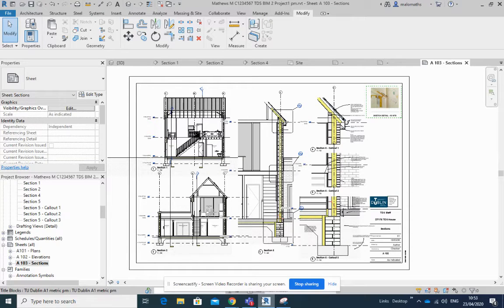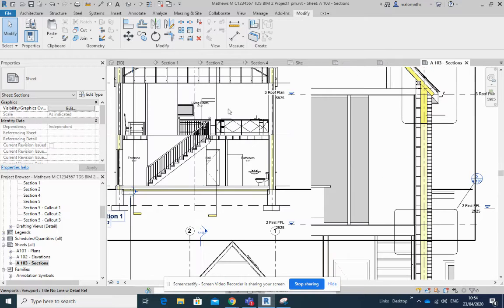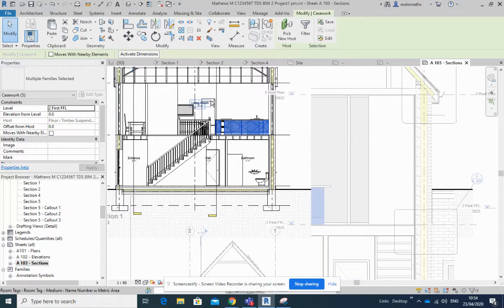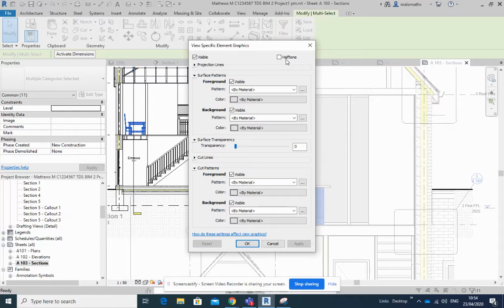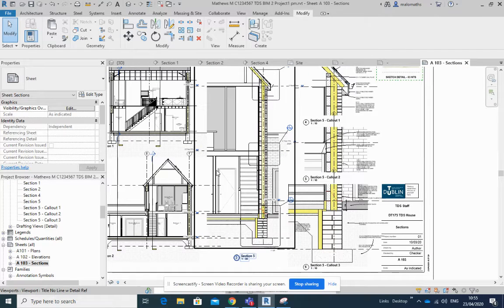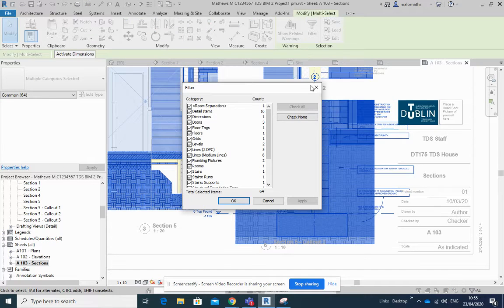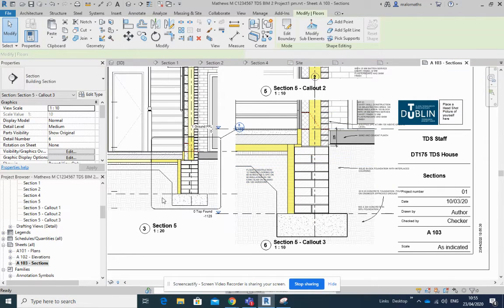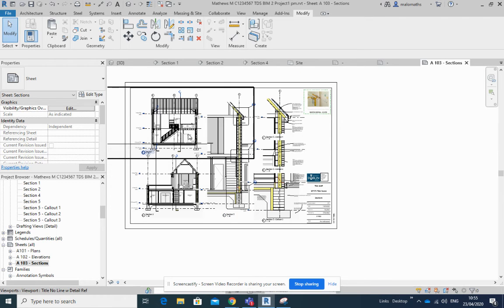Revit Detail 13 Detail Sheet : Apr 23, 2020 10:56 AM